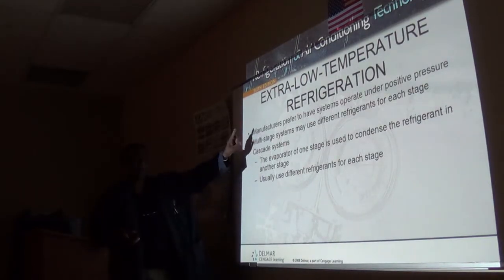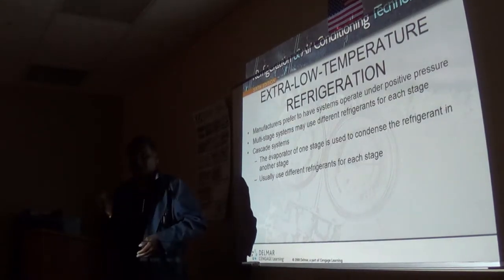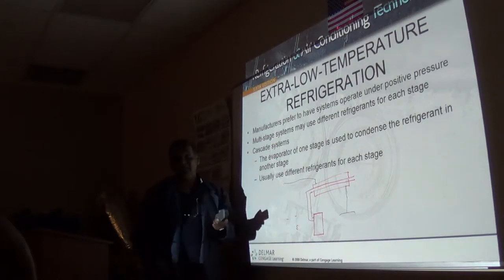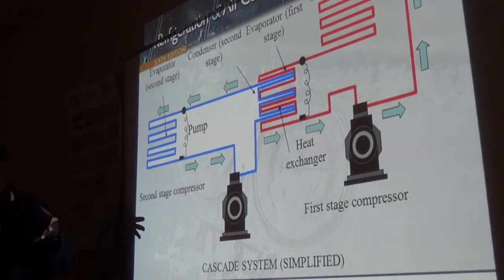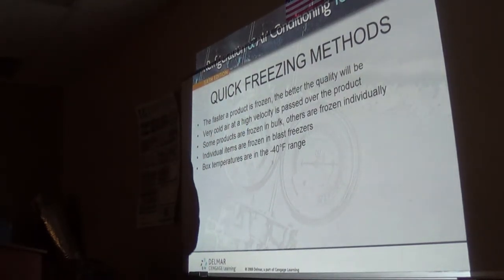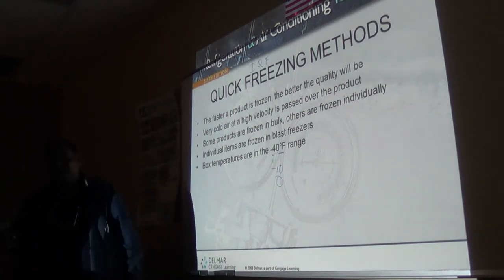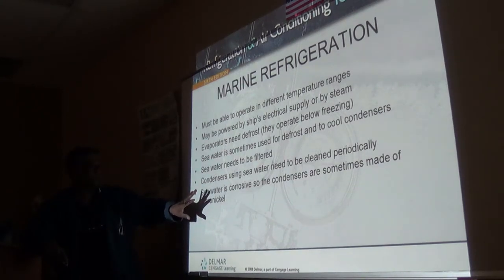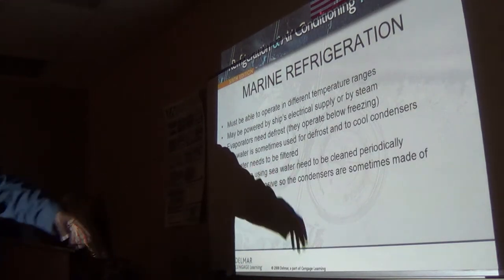HV205 6 20 2